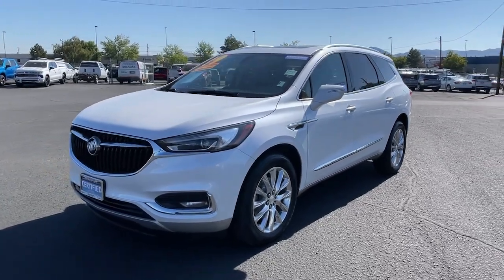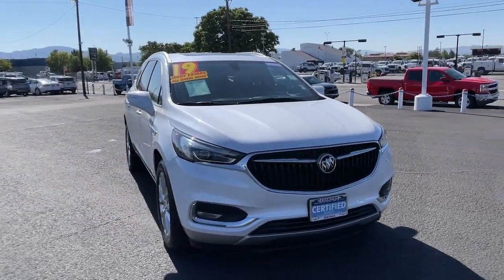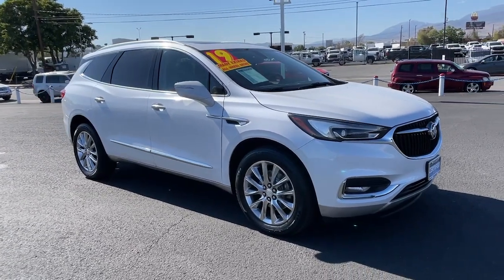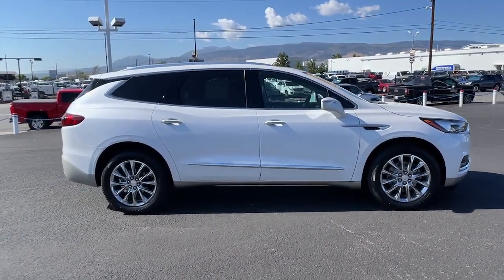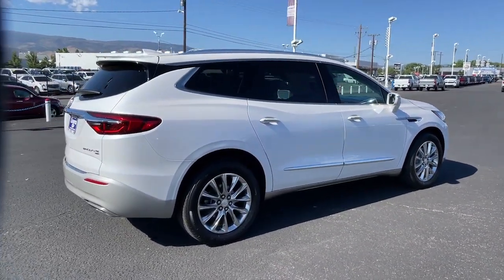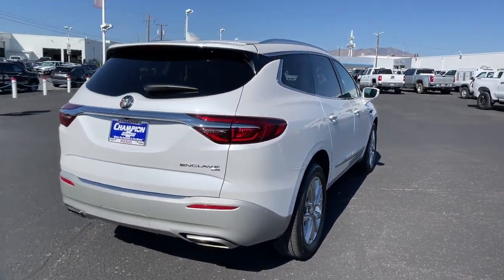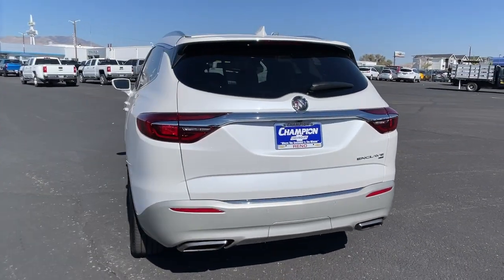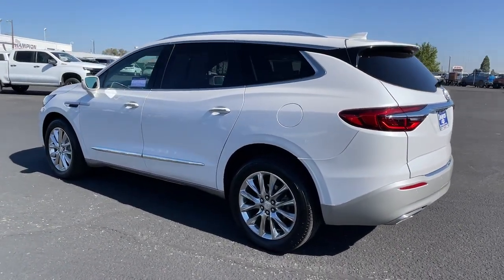2019 Buick Enclave Carson City, Reno, Yerington, Northern Nevada, Elko, NV P17120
White Frost Tricoat Used 2019 Buick Enclave Essence available in Carson City, Nevada at Champion Chevrolet Reno. Servicing the Reno, Yerington, Northern Nevada, Elko, NV area.